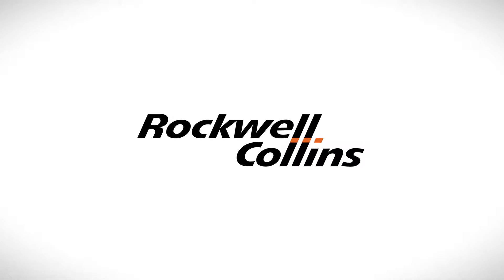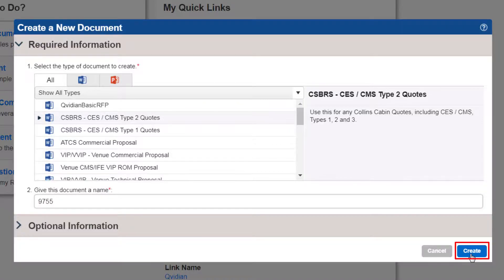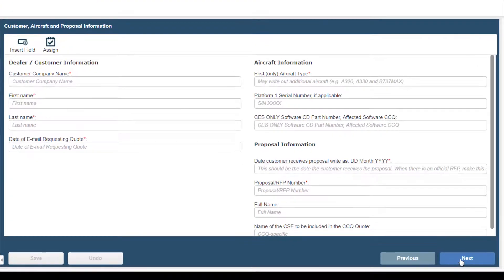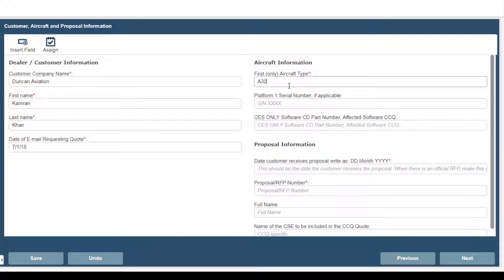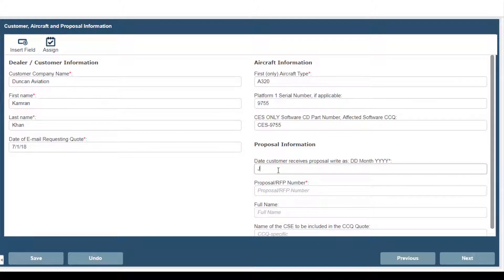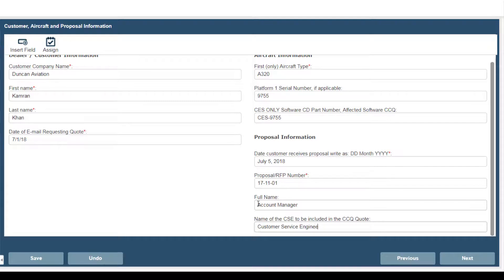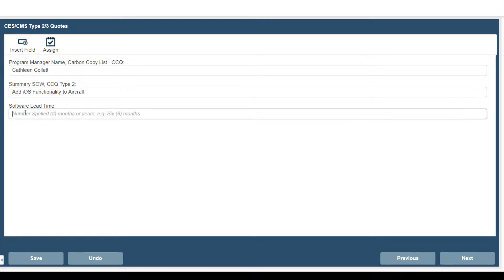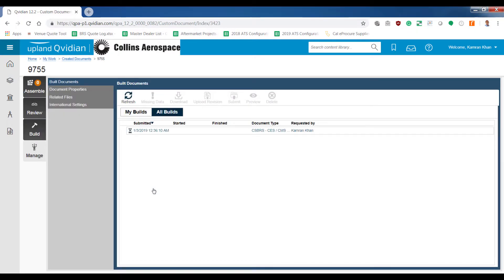Screen Recording Training Video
Company training video using screen recording on how to generate a proposal